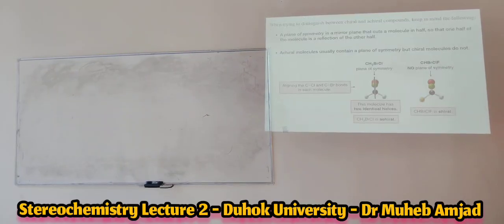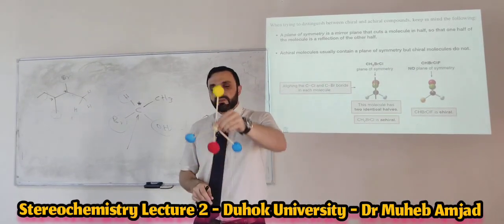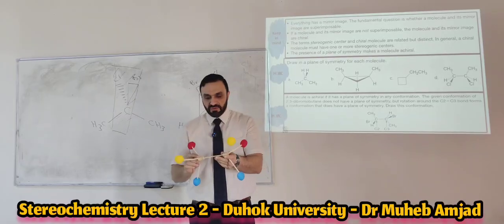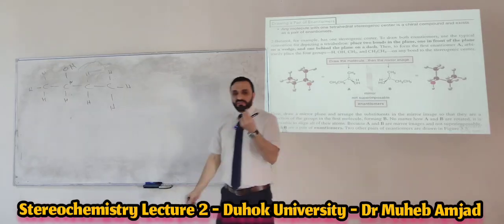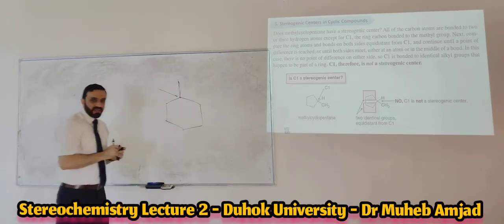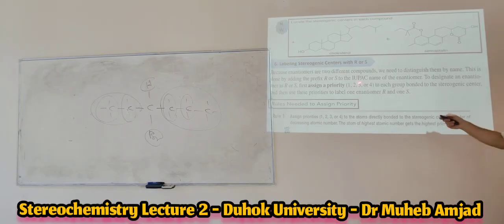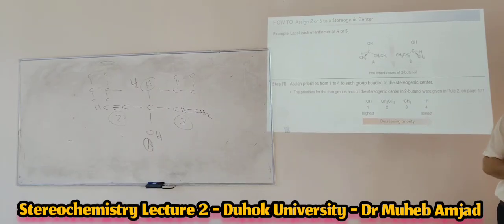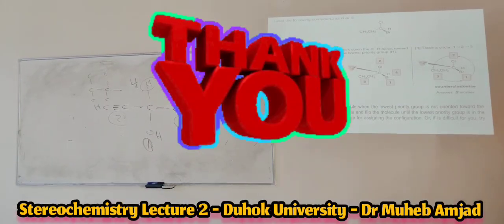Stereochemistry Lecture 2 - Organic chemistry